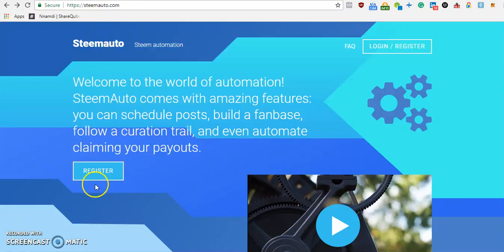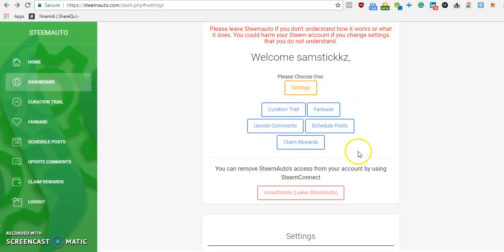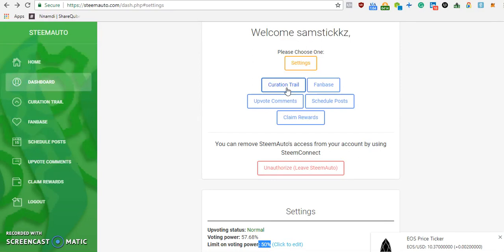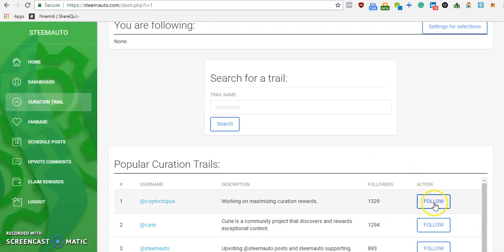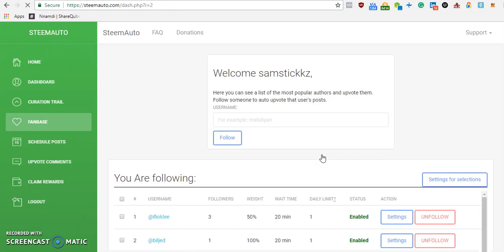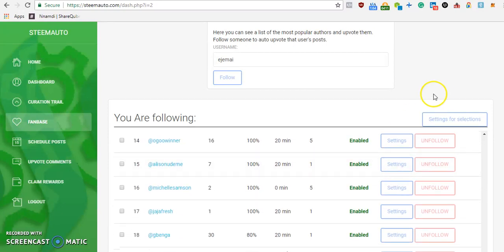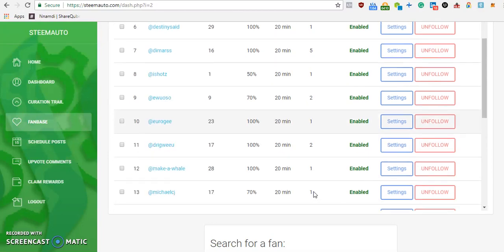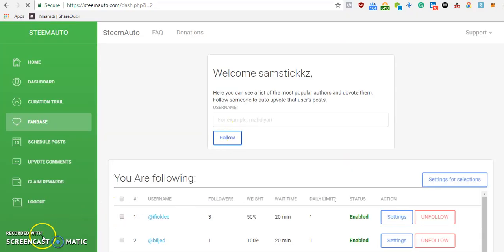how to get more steem using fanbase on steemauto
on steemit, you get free steem when you upvote other valuable contents. but what if you get busy and don't have time to upvote? this is where steemauto comes into play. just add names of your favorite authors to fan base on steemauto and they will get upvoted automatically. don't forget to add me up with "samstickkz"

don't forget to add me up with "samstickkz"